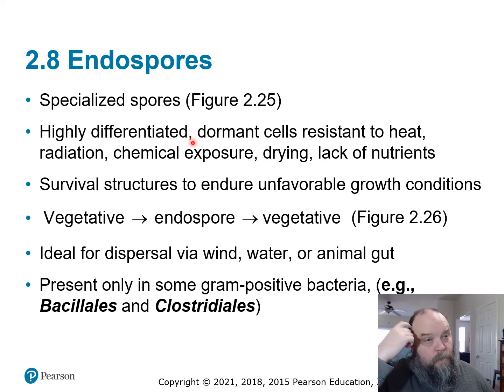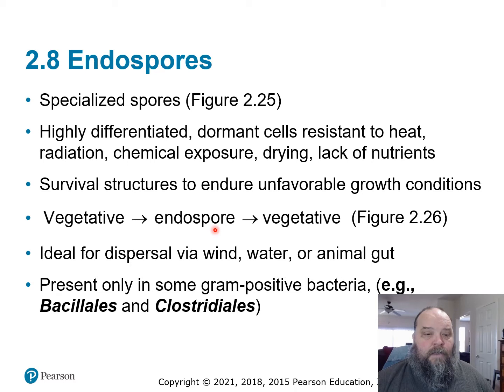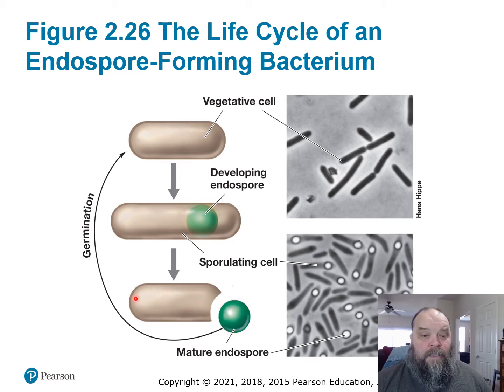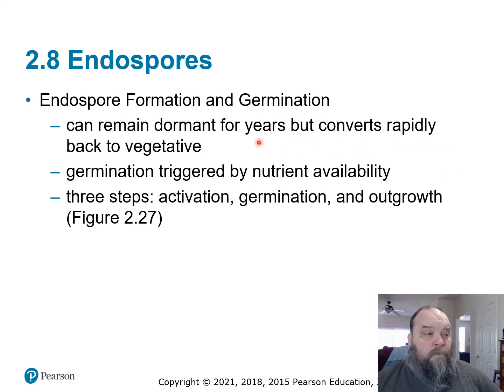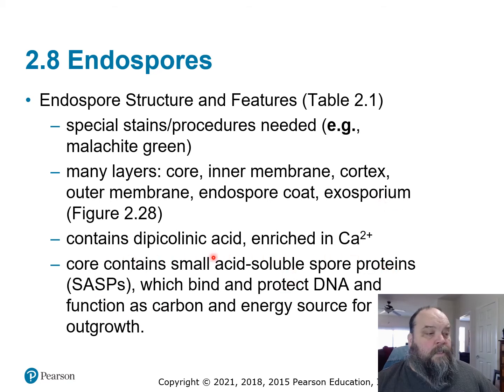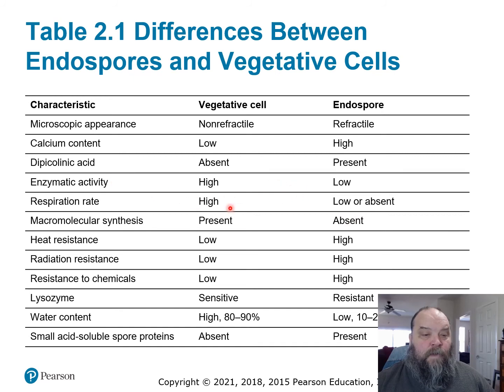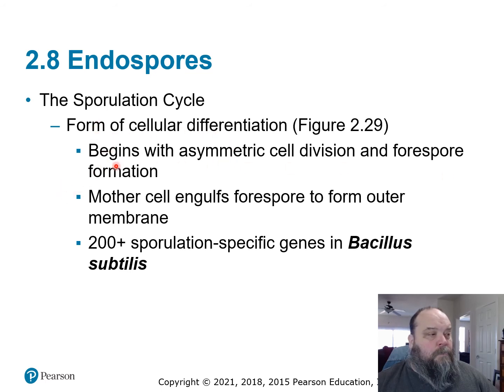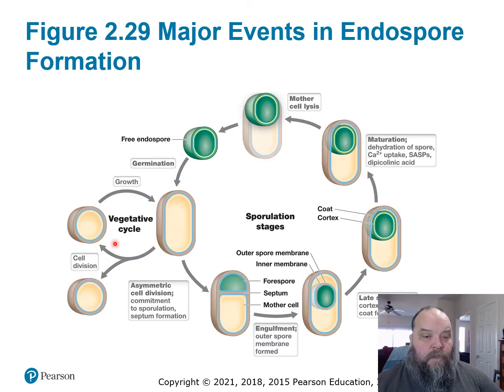Microbiology Lecture 2 8